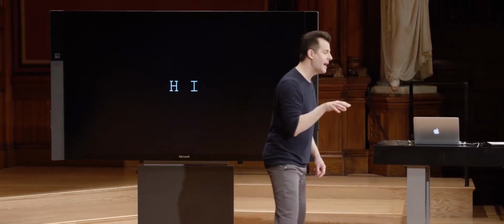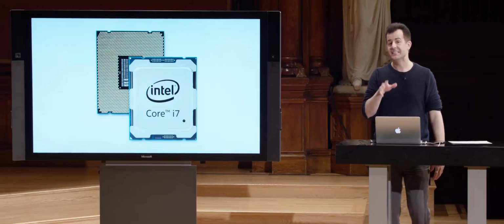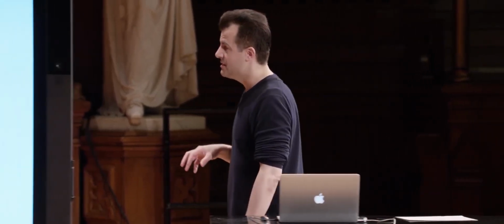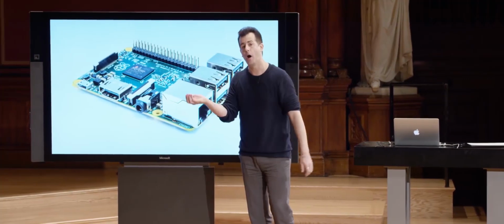CS50 M 1 2